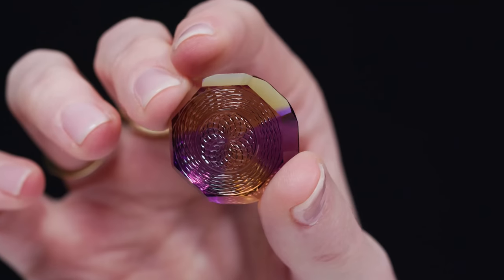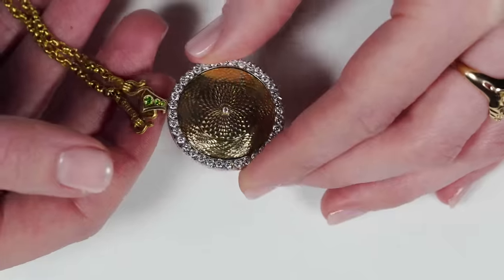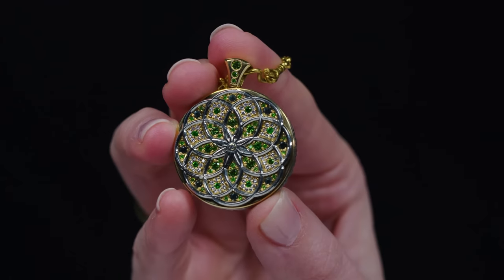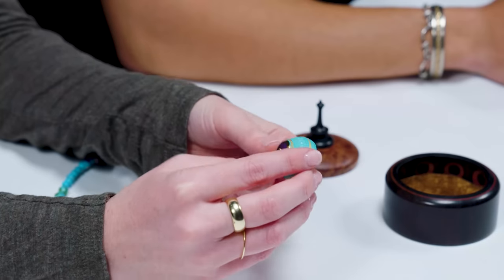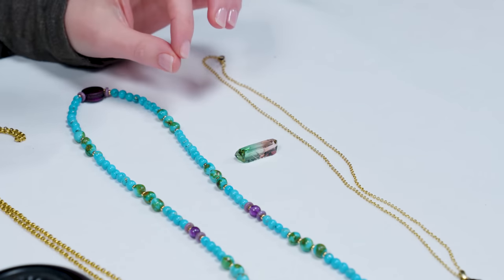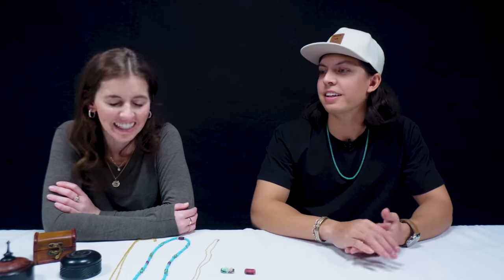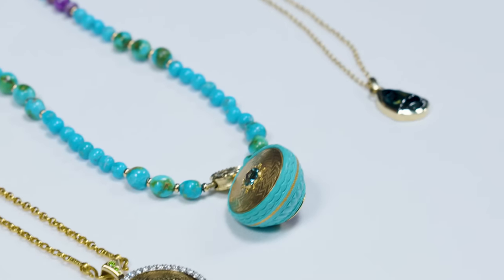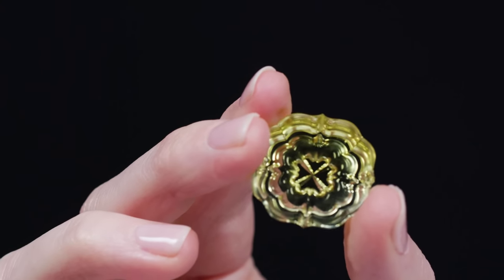Unboxing Fantasy Cuts w/ Lapidary Artist | Rubellite & More!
On today's episode, Rebecca welcomes Nolan Sponsler, talented gem cutter & goldsmith, to show off his amazing pieces of jewelry art. See unique cuts of sapphire, turquoise, tourmaline, and much more! Learn how Nolan became a lapidary, what advice he has to share, and how he designs these one-of-a-kind gemstone masterpieces.

00:55 - Guilloche Gold Necklace
04:25 - Turquoise & Zircon Necklace
05:38 - Pharaoh's Eye Sapphire
06:30 - Tri-Color Tourmaline
07:34 - Fantasy Cut Rubellite
08:50 - Infinite Love Topaz
09:12 - Sacred Geometry Ametrine
11:03 - Ouro Verde Quartz